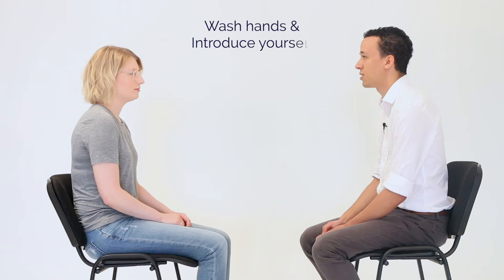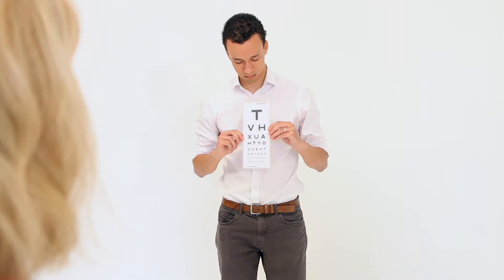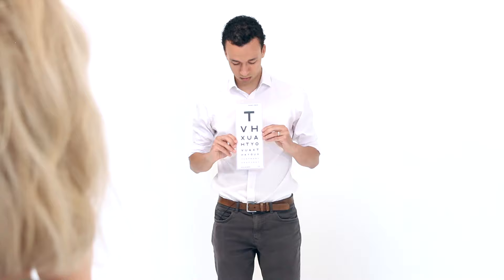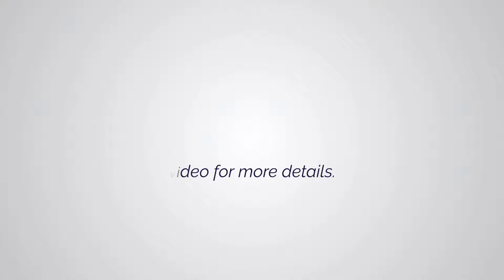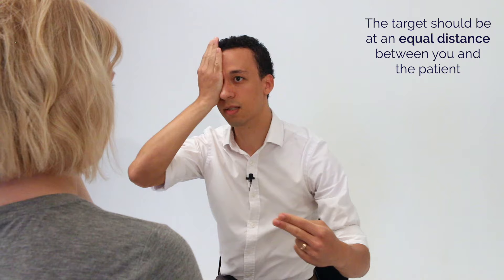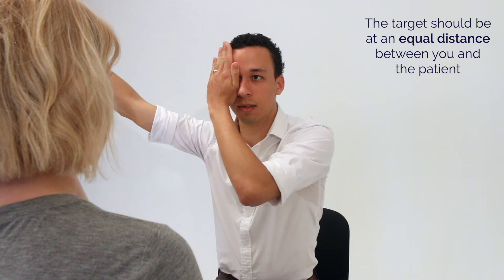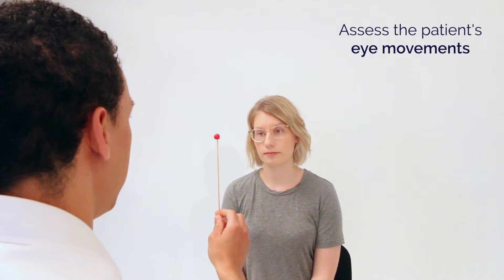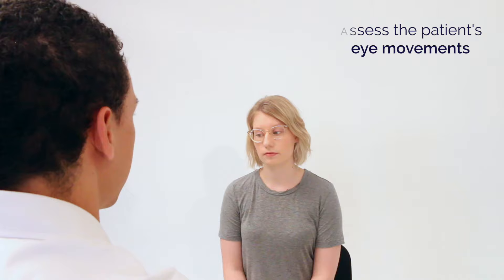Eye Examination and Vision Assessment - OSCE Guide | UKMLA | CPSA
This video provides a step-by-step demonstration of examining the eyes, assessing vision, assessing pupillary reflexes and performing fundoscopy (ophthalmoscopy).

Chapters:
- Introduction 00:00
- Visual acuity 00:25
- Visual field assessment 02:14
- Inspection of the pupils 03:11
- Pupillary reflexes 03:22
- Swinging light test 03:52
- Accommodation reflex 04:18
- Eye movements 04:37
- Red light reflex 05:19
- Fundoscopy 05:26